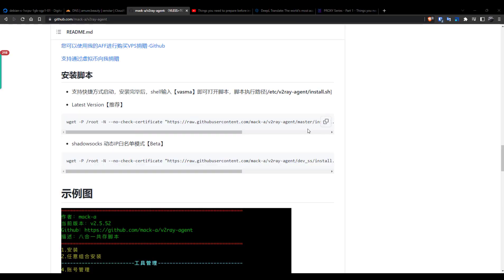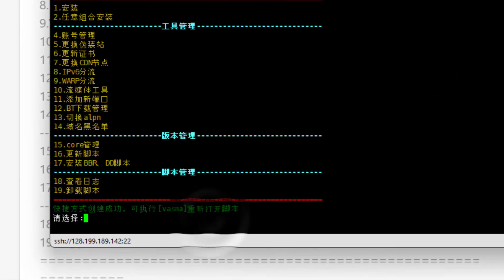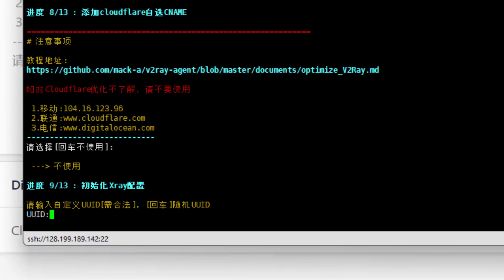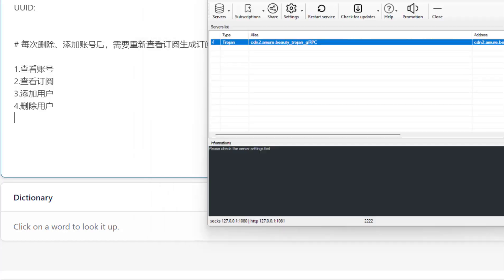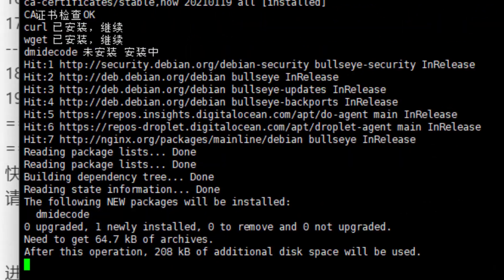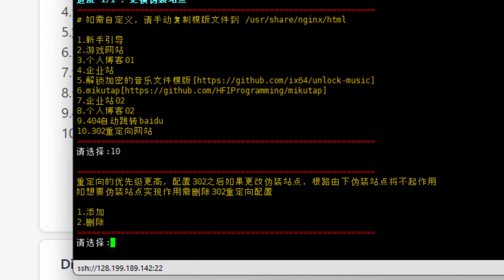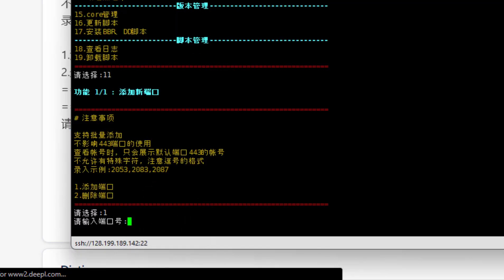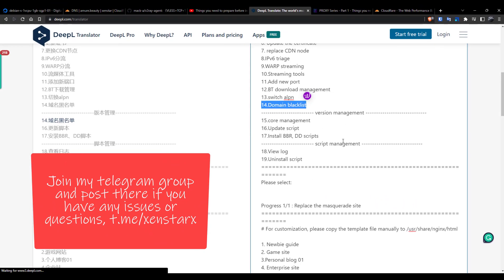One click script for installing 8 stealth protocols instantly v2ray/ xray + VLESS or TrojanGFW - P2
If you're looking for a fast, secure and stealthy proxy, look no further than the vless or trojangfw proxy. This proxy is secured and will not be detected by your ISP, making it the perfect choice for those looking to browse the web privately and securely. In this video, I will show you how to set up the proxy and start browsing the web without worry.

0:00 Introduction to Mack-A Script
0:42 Install the Script
3:15 Add the server to v2rayN
3:33 Create a Subscription Link to import servers easily.
4:50 Install BBR Script (To make streaming fast)
5:50 Replace/Change the camouflage website
7:02 Add/Delete/Replace new Port in v2ray server

These are the support protocols:

VLESS+TCP+TLS
VLESS+TCP+xtls-rprx-direct
VLESS+gRPC+TLS [support CDN, IPv6, low latency] [Recommended]
VLESS+WS+TLS【support CDN, IPv6 ]
Trojan+TCP+TLS [recommended]
Trojan+TCP+xtls-rprx-direct
Trojan+gRPC+TLS [CDN support, IPv6, low latency]
VMess+WS+TLS [support CDN, IPv6]